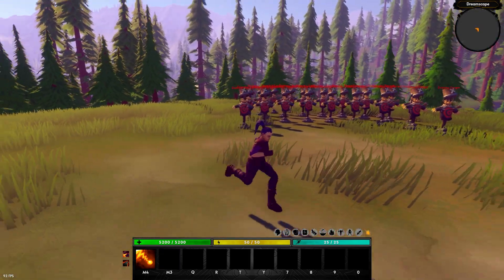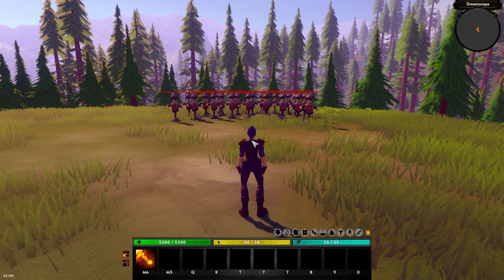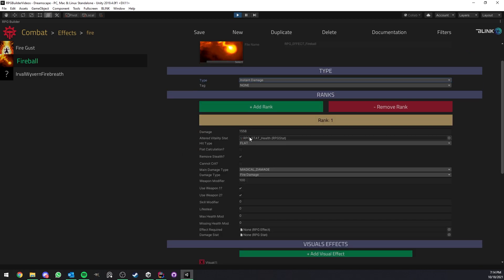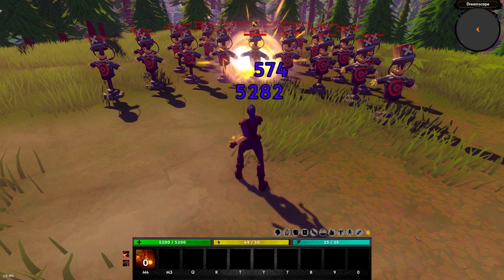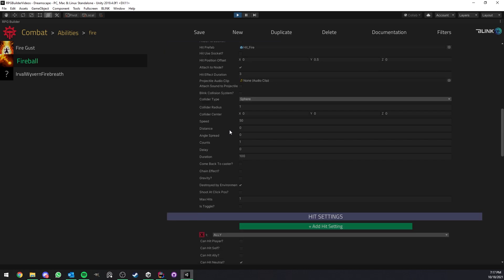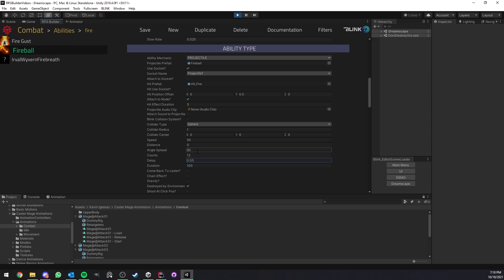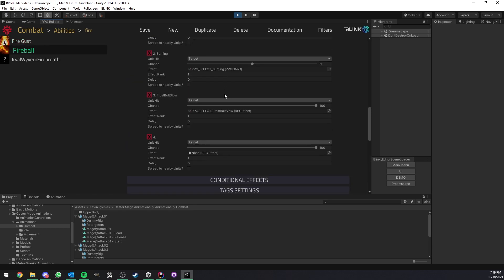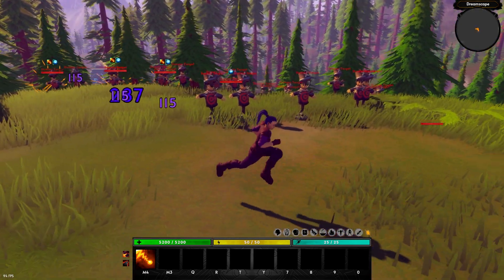Unity RPG Builder - Abilities & Effects Introduction